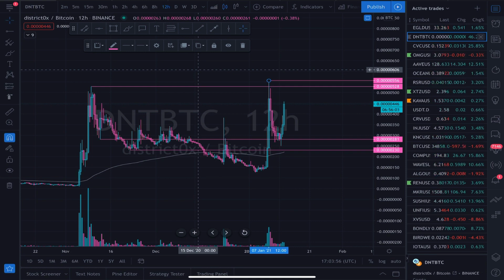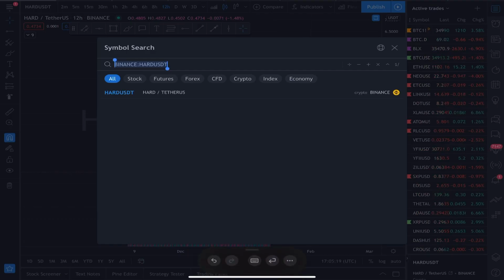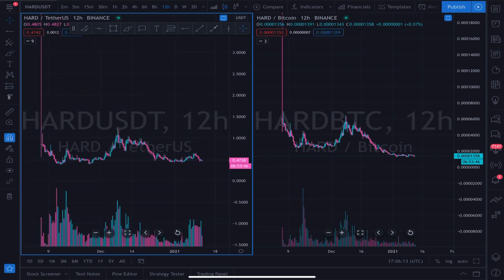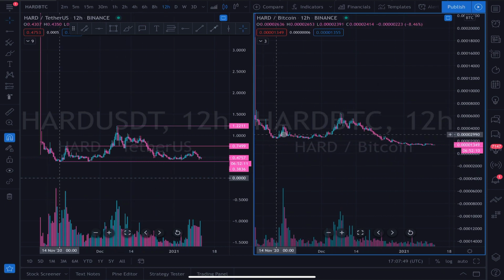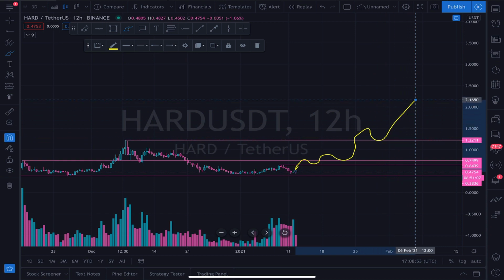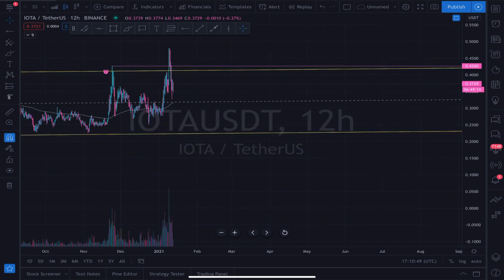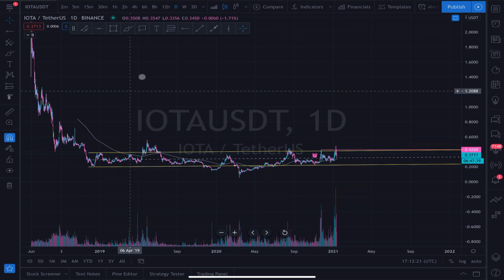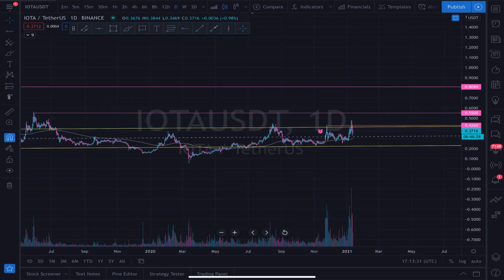Chart Review of $IOTA and $HARD!